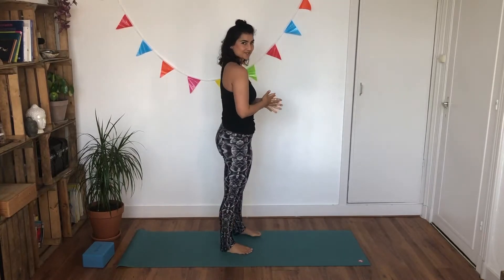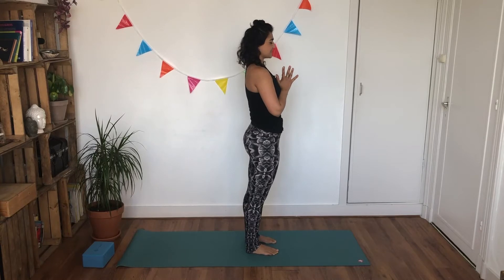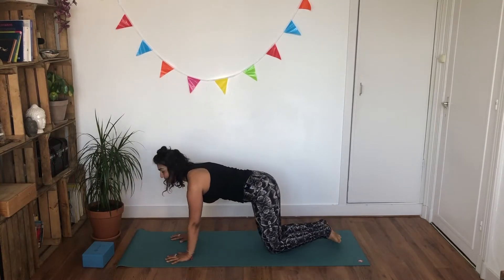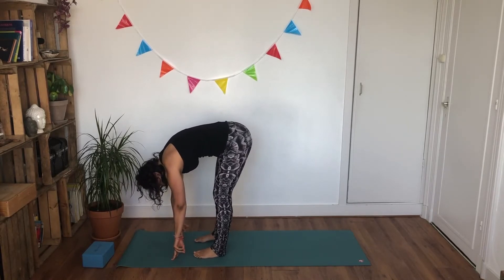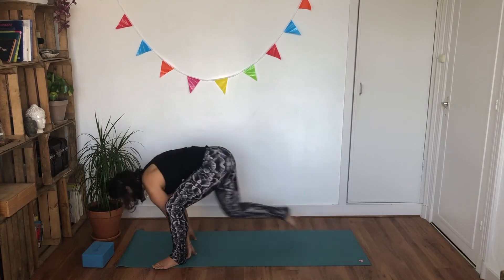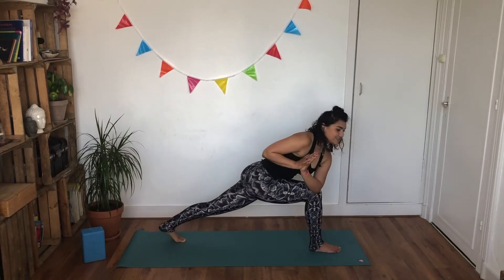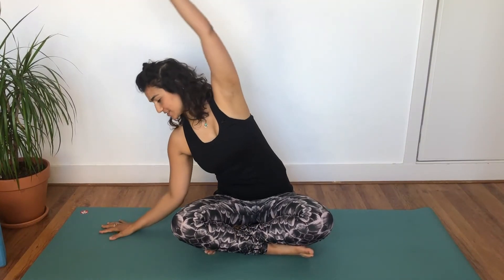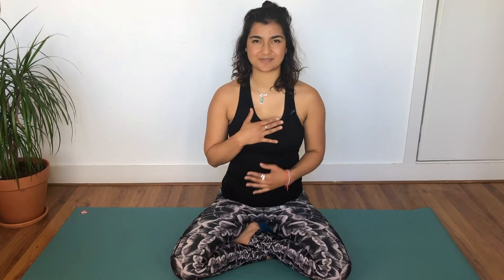Yoga Lockdown Challenge Day 28 - Revolved Lunge pose yoga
Today we are going to twist and balance in revolved lunge pose. Focusing on strengthening our quadriceps and glutes. The twist creates a natural detoxing effect as it Improves digestion and elimination stress build up around our organs. As well as developing endurance & stamina in our thighs.

Ready to twist and balance?

grab your mat, and let's flow!!!

*  Membership: The Patreon page will only be valid whilst the Covid-19 Lockdown is of effect as soon as there is an end date I will discontinue the page and your subscription will end.

Interested in more Yoga ?
and my Instagram fidewityoga for more yoga tips & discussions.

see you all for the next challenge.
Namaste
Fi